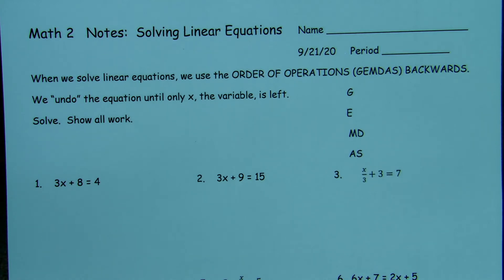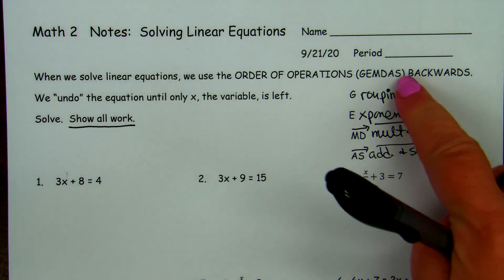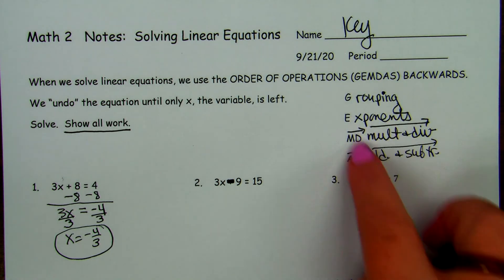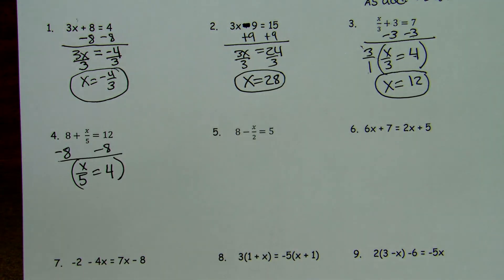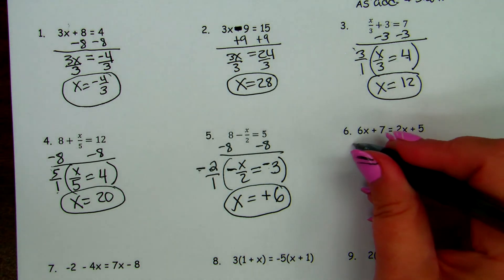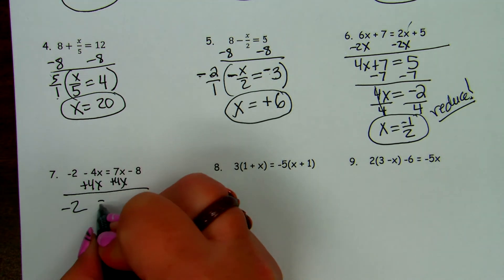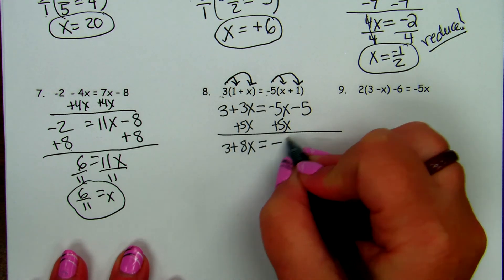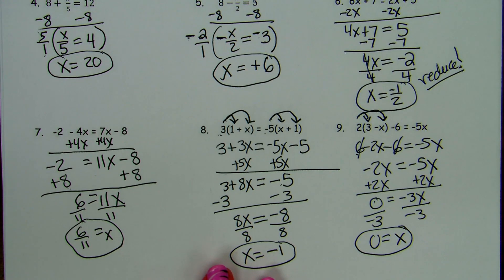Notes Math 2 Solving Linear Equations 9 21 20